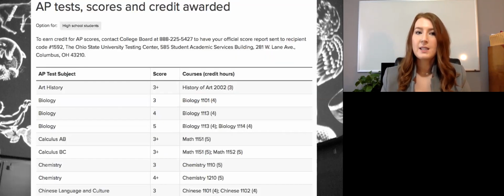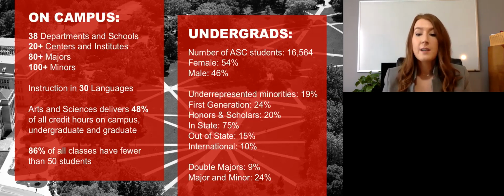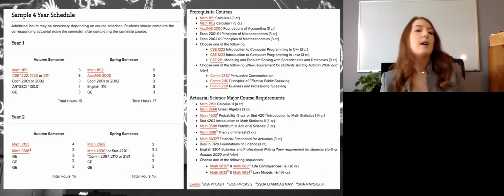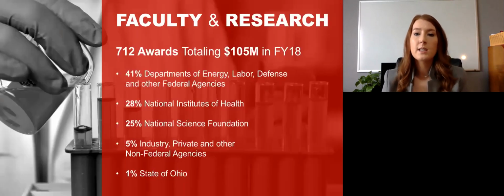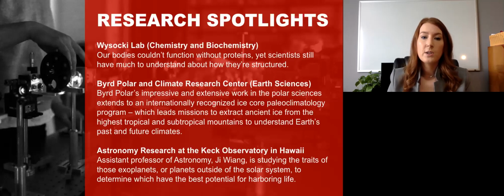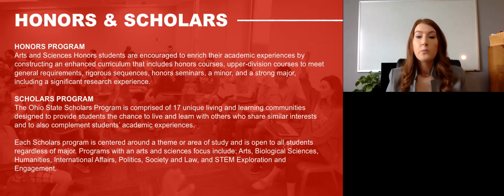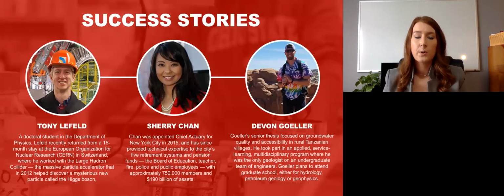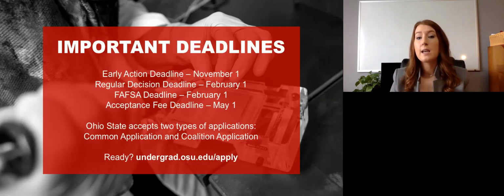Virtual Academic Overview: Natural and Mathematical Sciences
Jen Beckley, STEM scholars program manager in the College of Arts and Sciences, discusses opportunities for students interested in studying natural and mathematical sciences.